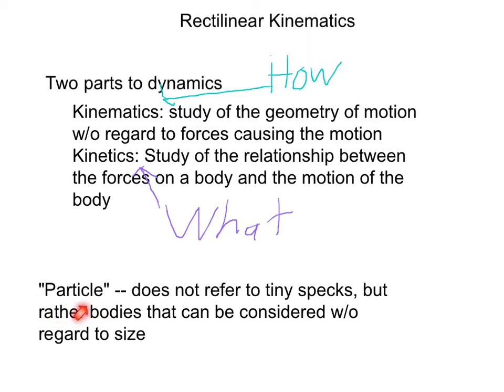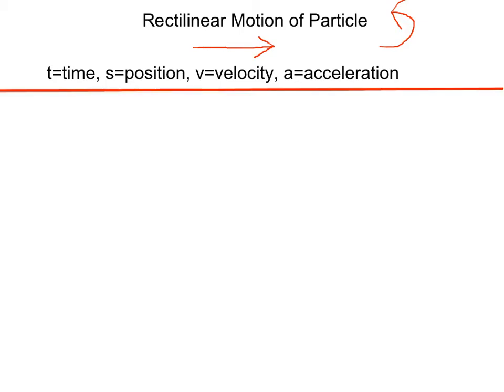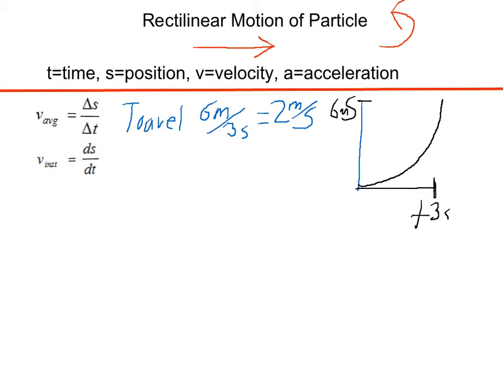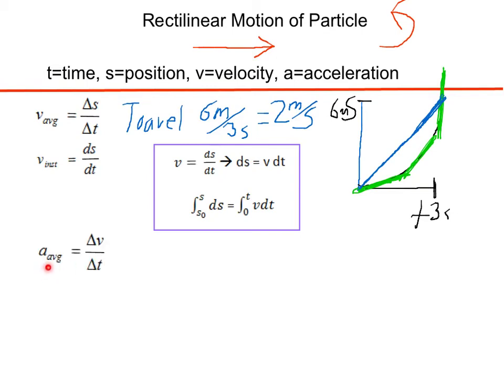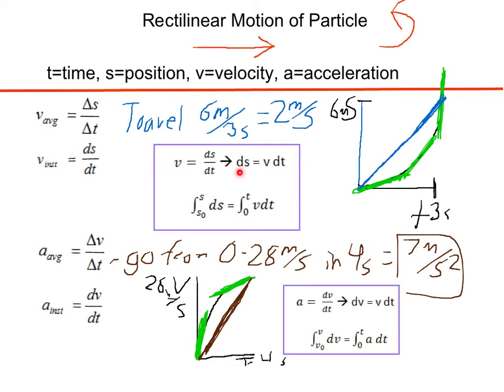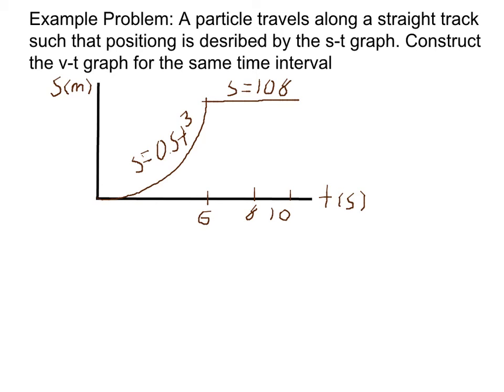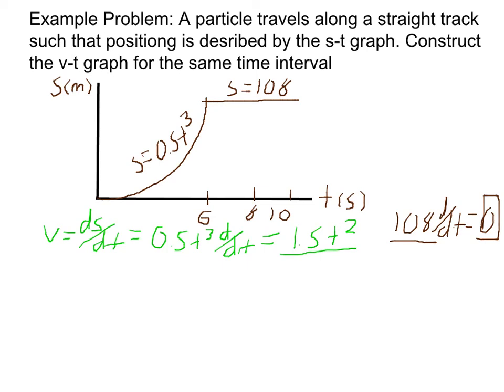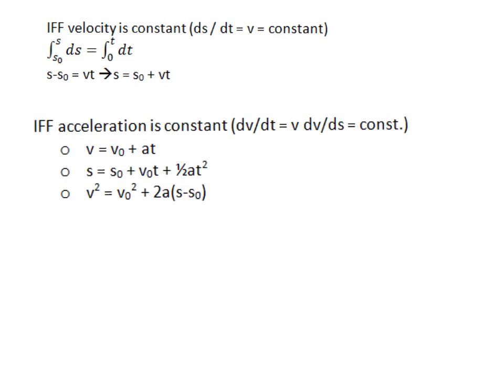Rectilinear Kinematics Pt1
An educational video in Engineering Mechanics: Dynamics. This video especially covers rectilinear kinematics which is the study of how particles move in straight lines. Pt1